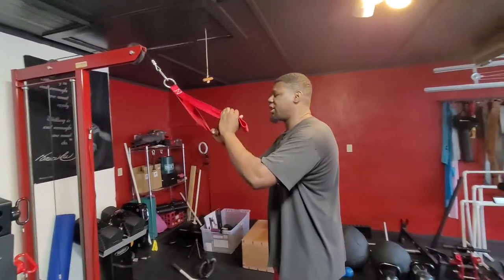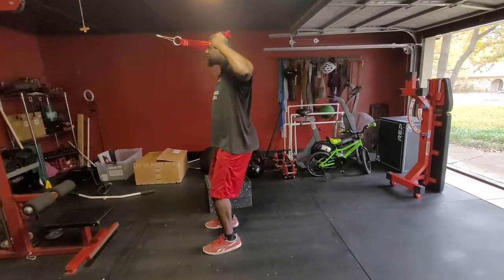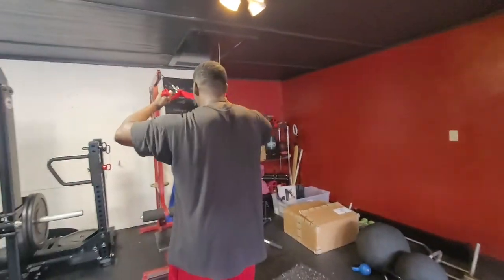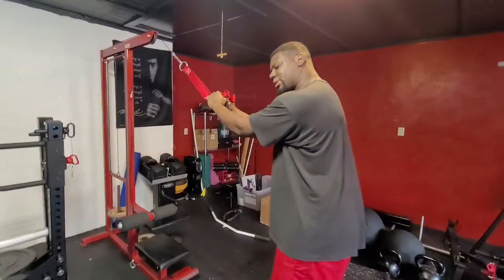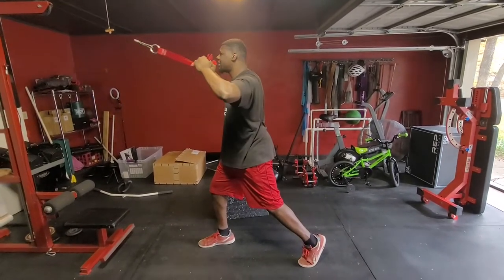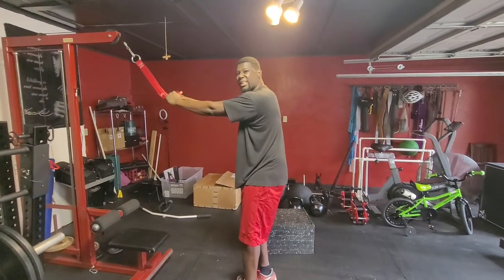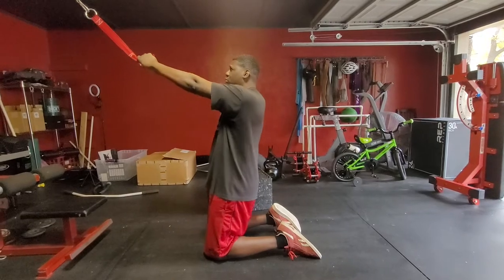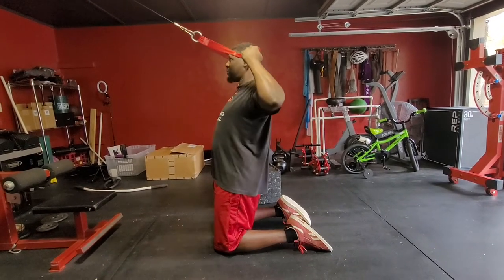Cable Face Pulls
Set up:
Stand facing twin pulley cables positioned shoulder height. Grasp stirrup cable attachment in each hand. Step back with one foot so arms and shoulders are positioned straight forward with cable taut. Point elbows outward.

Movement:

Pull stirrups out to sides, keeping elbows at shoulder height until elbows travel parallel to back. Allow wrists to follow elbows beyond the face. Keep upper arms horizontal, perpendicular to trunk. Return until arms are extended and shoulders are stretched forward. Repeat..

Muscles involved:
Trapezius, Middle Trapezius, Lower Rhomboids Latissimus Dorsi
Teres Major, Posterior Deltoid, Infraspinatus, Teres Minor